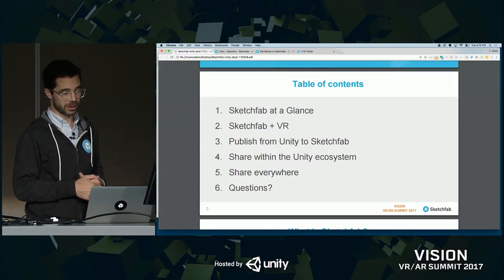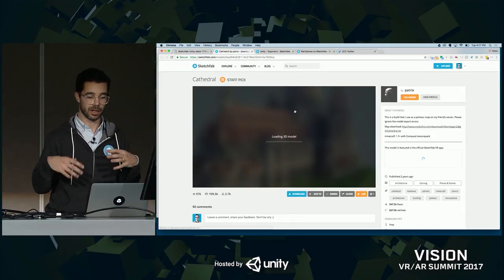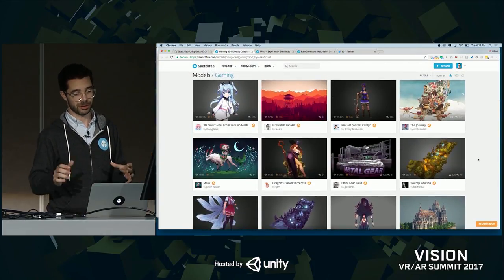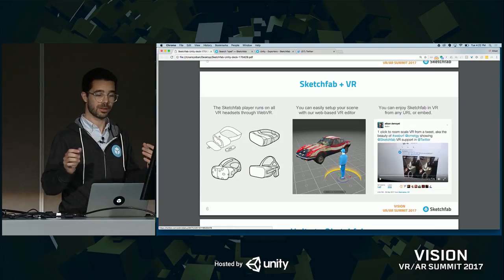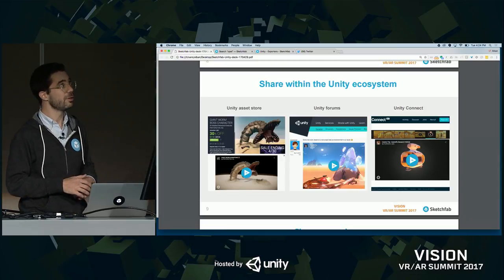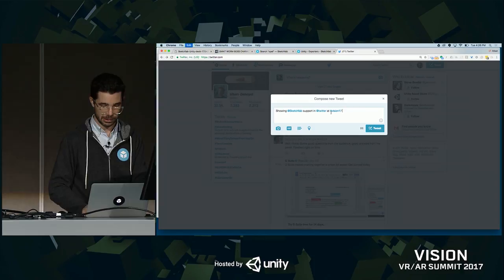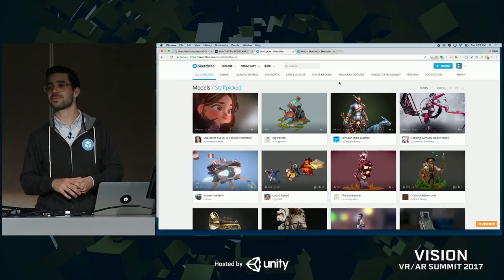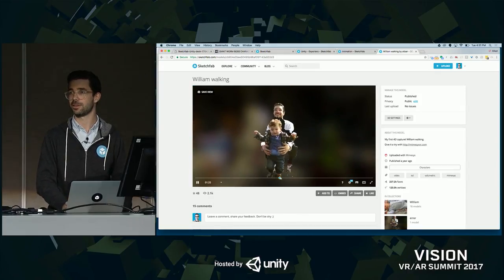Vision 2017 - How to Publish and Share Content on Web with Sketchfab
Alban Denoyel (Sketchfab) showcases how you can easily publish, share and embed 3D and VR content on the web using Sketchfab. It focuses on bringing virtual content to a massive audience through social platforms like Facebook.